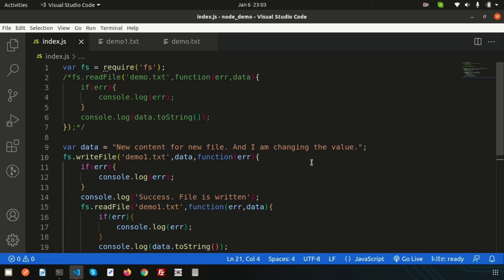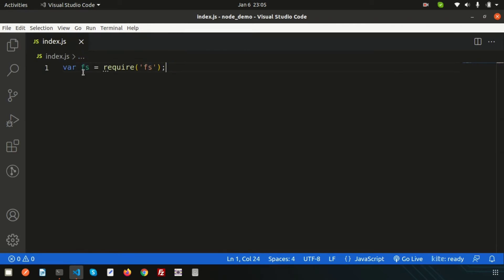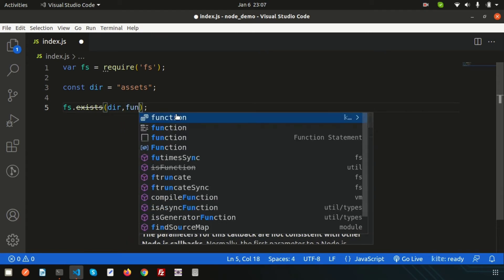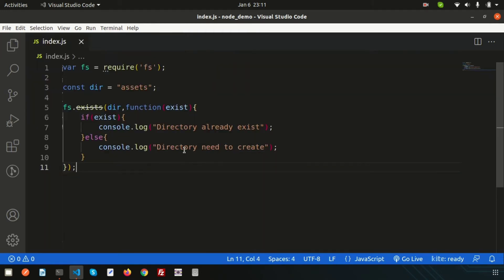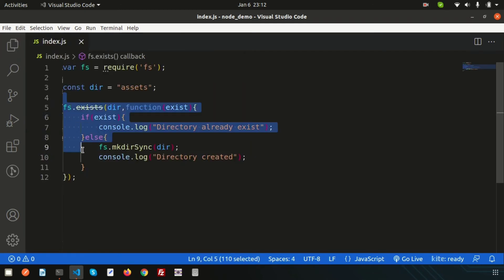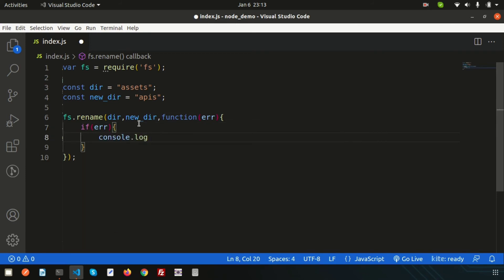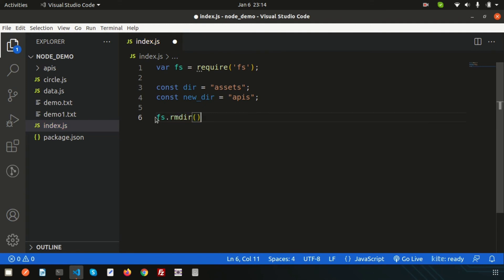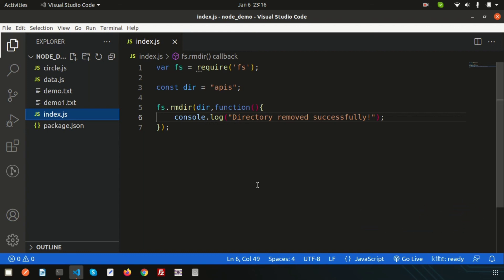Directory Handling in Node JS | Create, Check, Rename, Delete Directory using Node js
Directory Handling in Node JS | Create, Check, Rename, Delete Directory using Node js | Node Js Tutorial | Learning Points

Next day we will learn about how to create node js server.